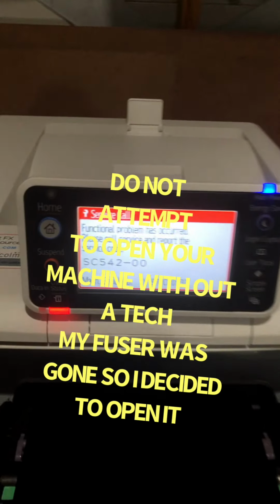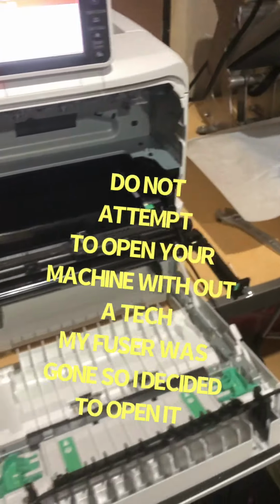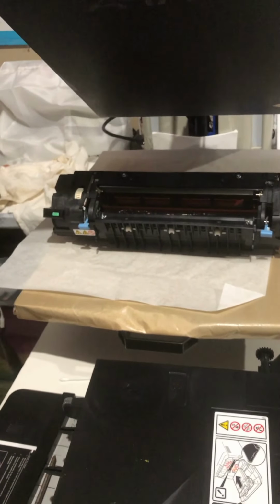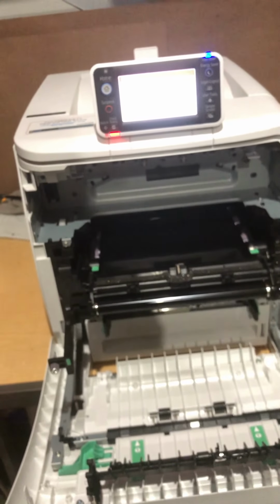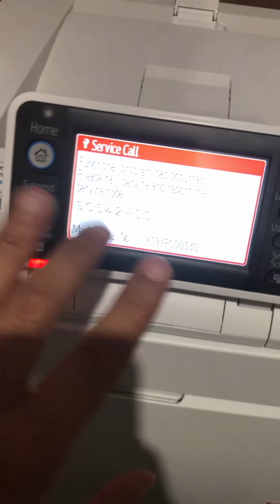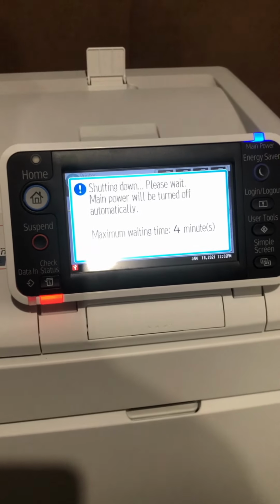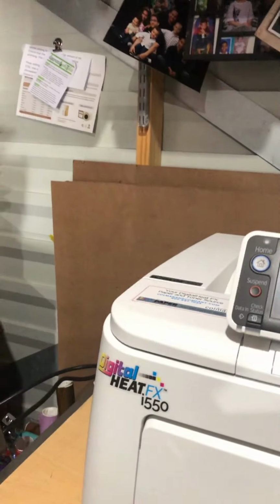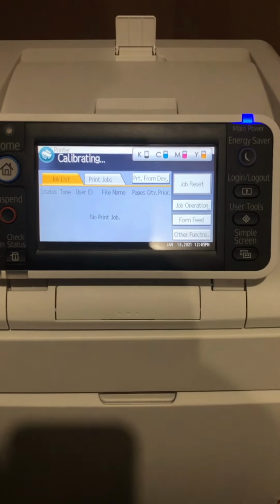White toner technical difficulties SC542-00 and sc 500-00 error on Uninet i550 never buy used!